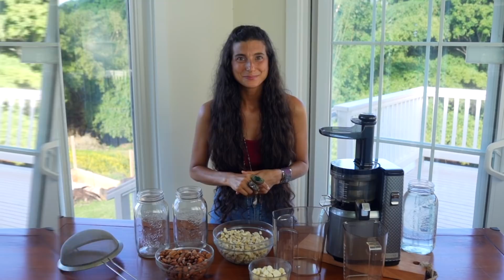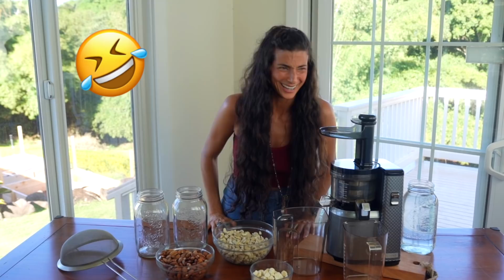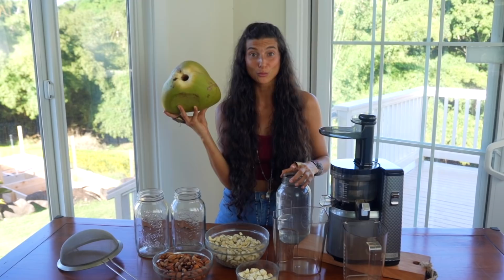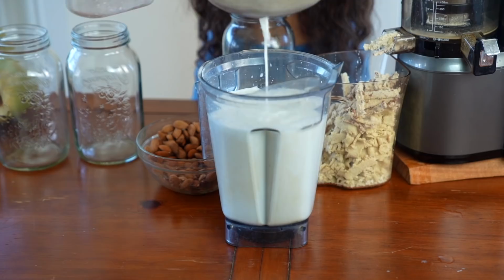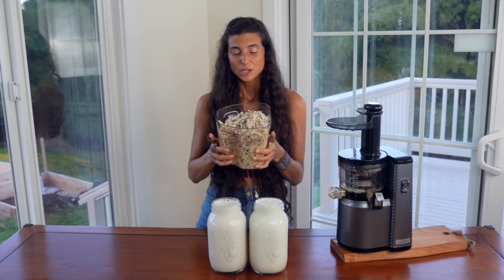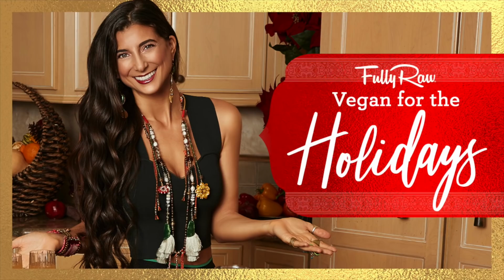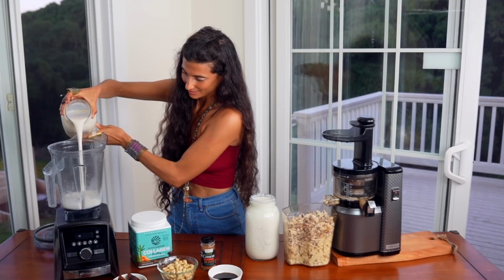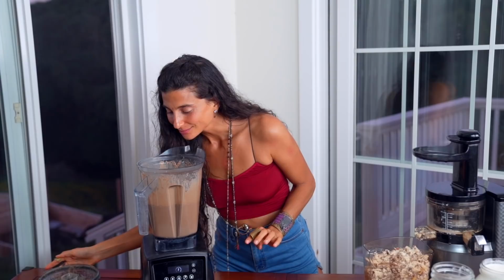How to Make the SWEETEST & CREAMIEST Vegan Nut Milk 🥛 Dairy-free Hot Chocolate Recipe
♡ Learn my secret to making the best nut milk made from plants! The Nama juicer isn't just the best juicer for fruits and vegetables, but it can also make smoothies and sorbets! I hope you love the combination of cashew, macadamia, and almond milk in this video!

♡ Sprouting Seeds I LOVE (12 lb. Bulk Set)
♡ More Sprouting Jars

About FullyRawKristina:
Kristina Carrillo-Bucaram lives to inspire a FullyRaw, or 100% raw vegan healthy vegan lifestyle A raw vegan lifestyle incorporates fruits, vegetables, nuts, and seeds.